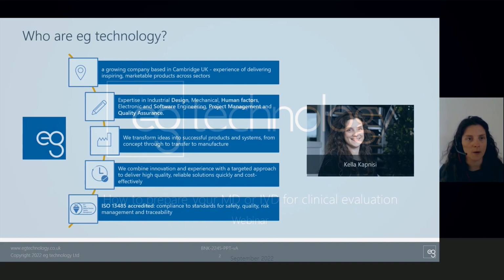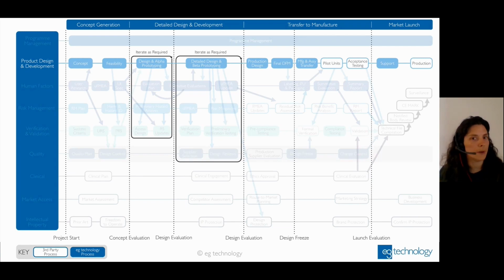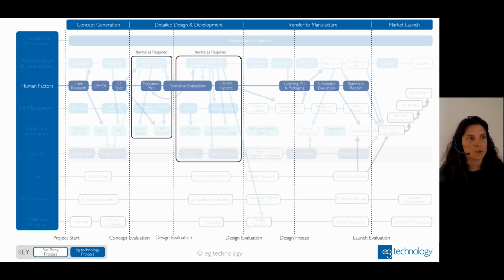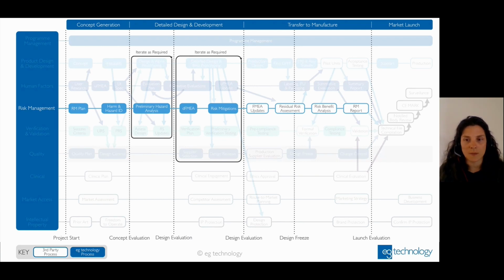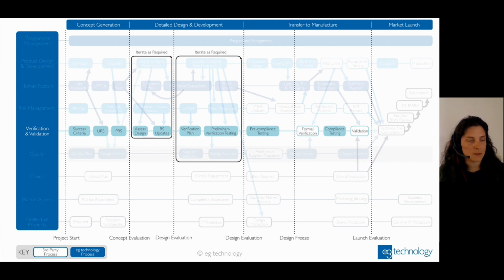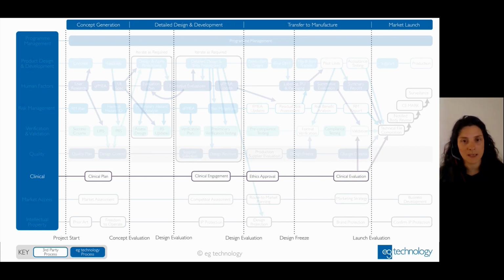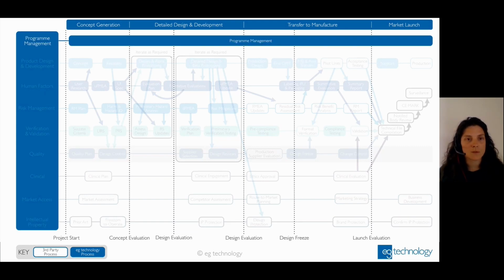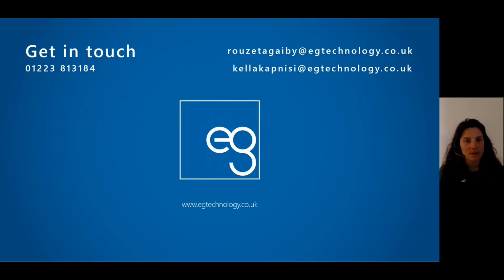How to prepare your Medical Device or IVD for clinical evaluation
In this webinar, eg Project Manager, Kella Kapnisi puts together the various pieces of the product development puzzle, as she gives an overview of what you need to do prior to clinical evaluation.

During this webinar, Kella shares the process of getting a product to market and details best-practice within the design and development of medical devices and InVitro Diagnostic devices.